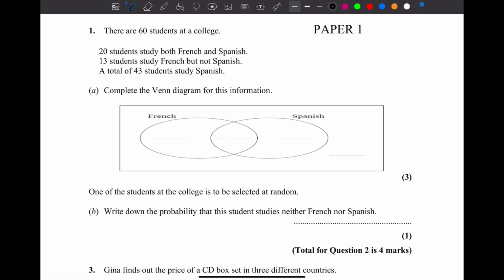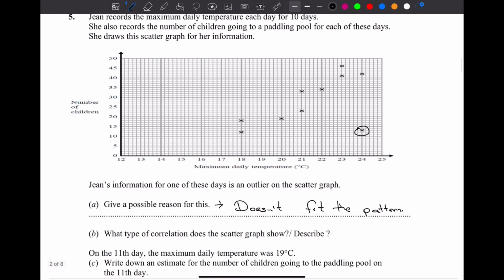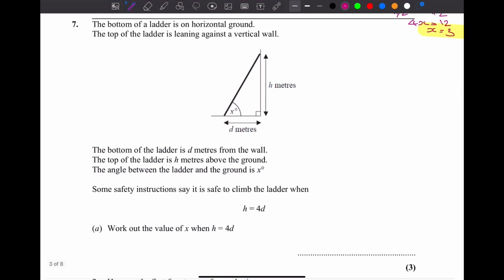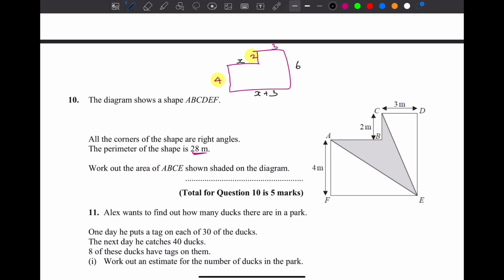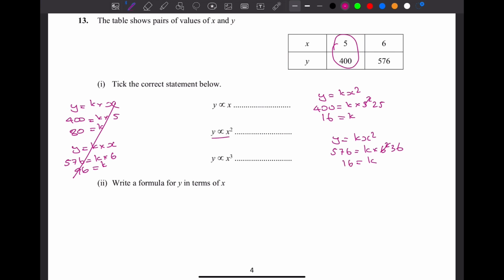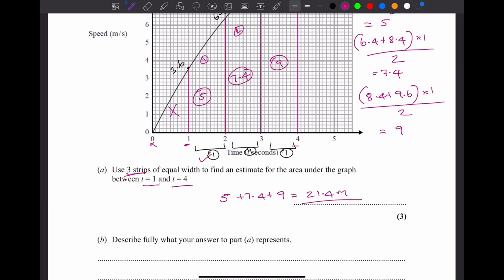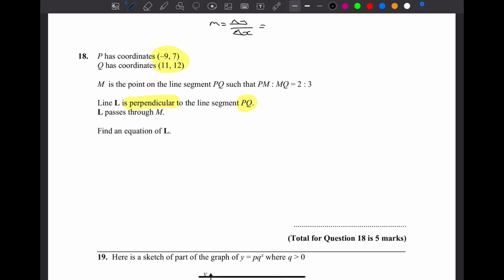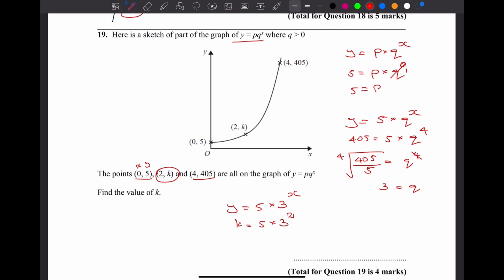GCSE Paper 1